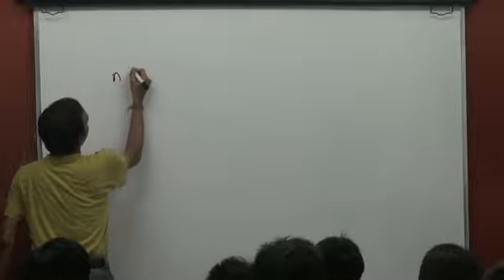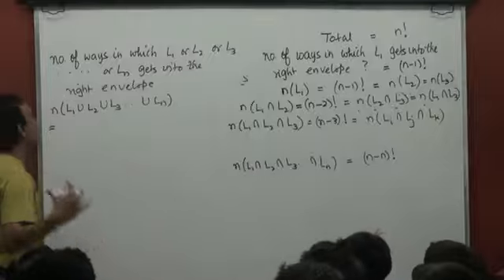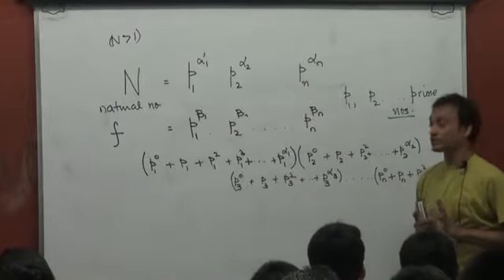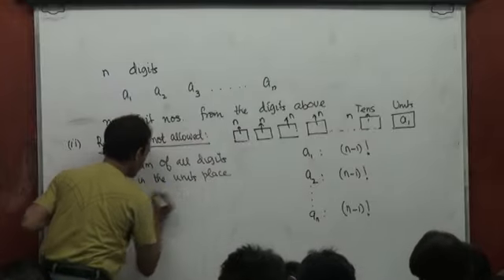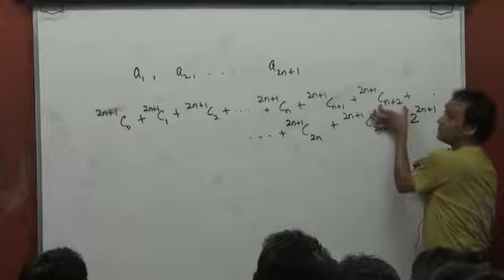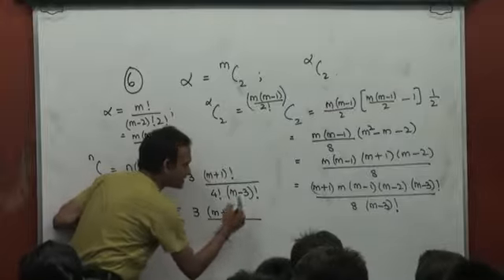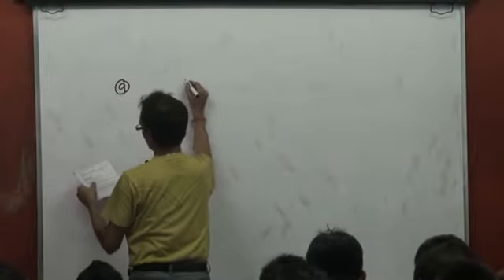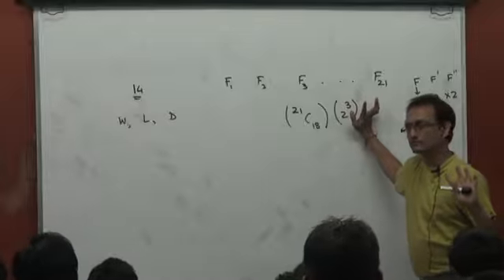Permutation Combination class 2 for JEE/Boards